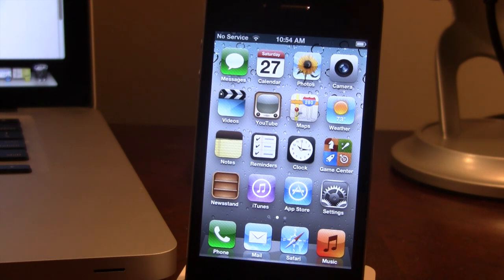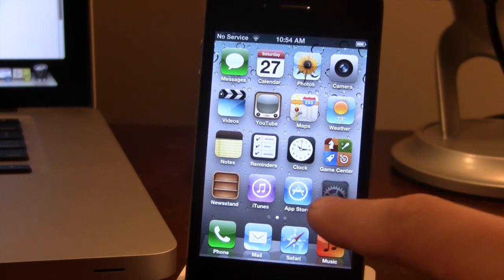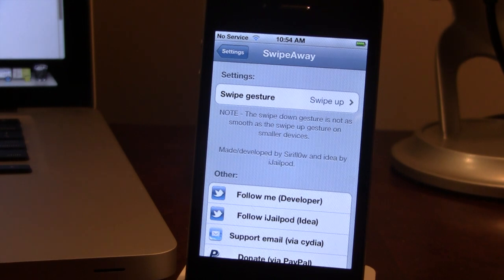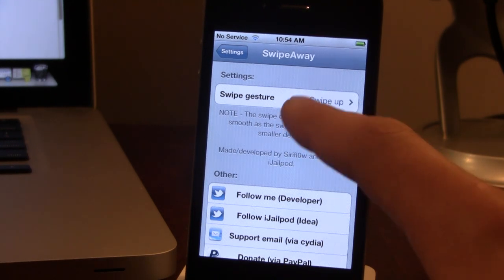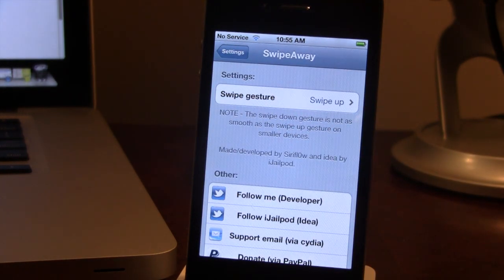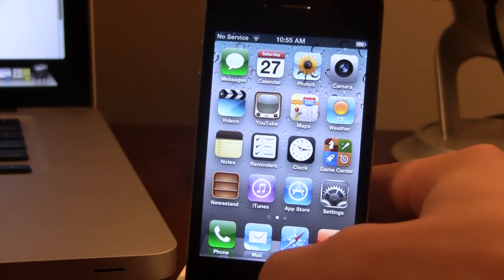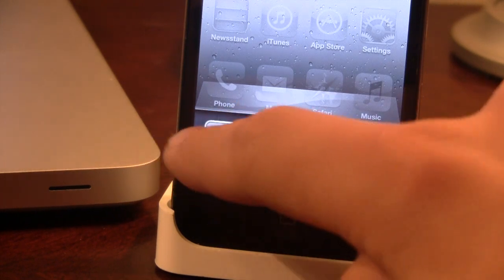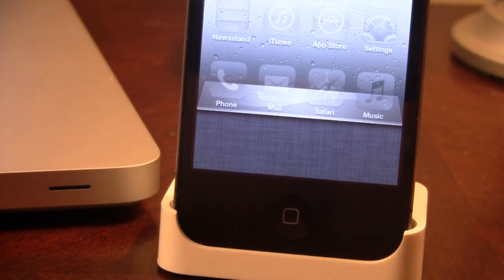SwipeAway - Kill Apps in Switcher via Swipe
Name: SwipeAway
Price: Free